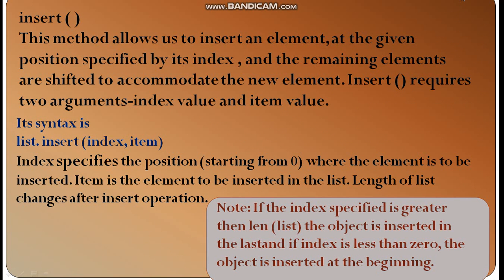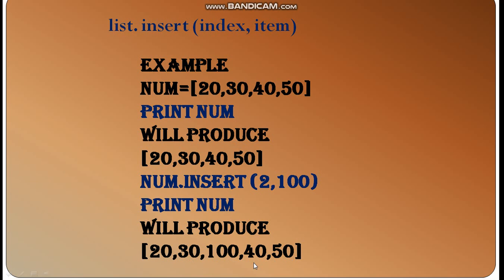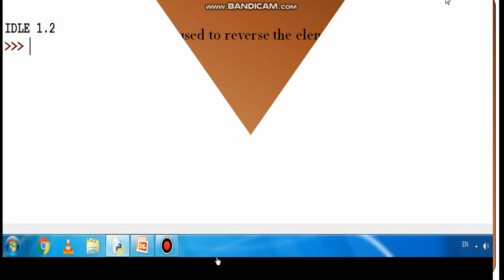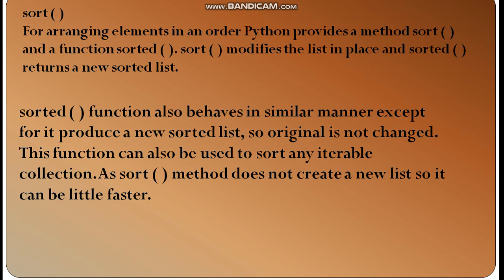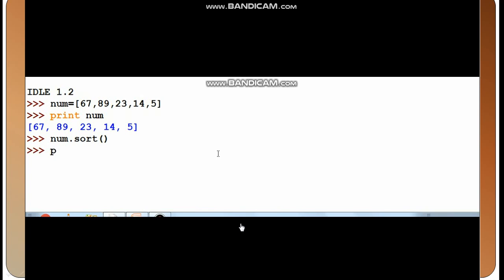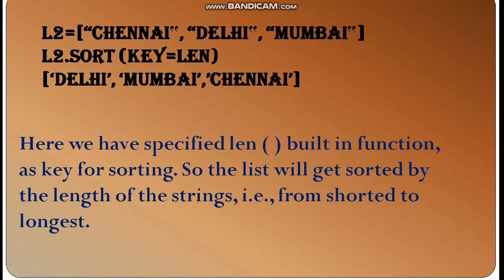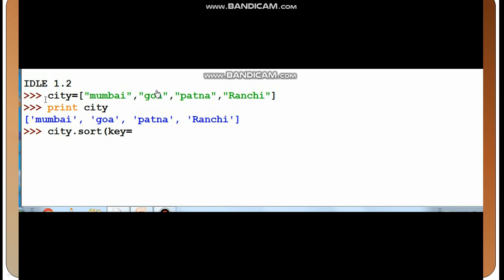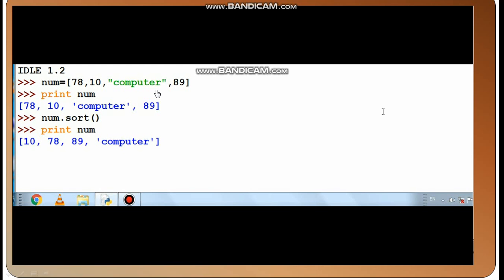Python List | insert(), sort() & reverse() method.